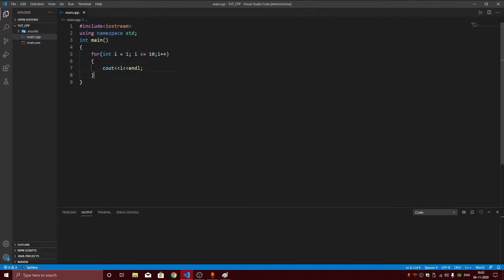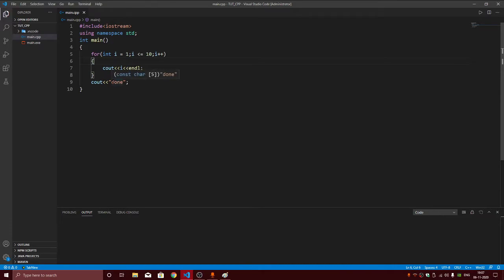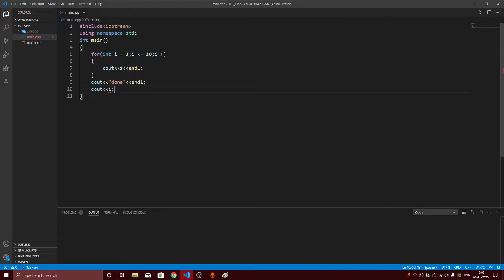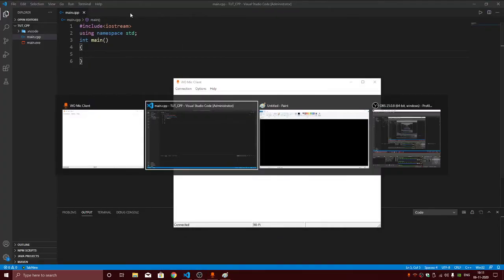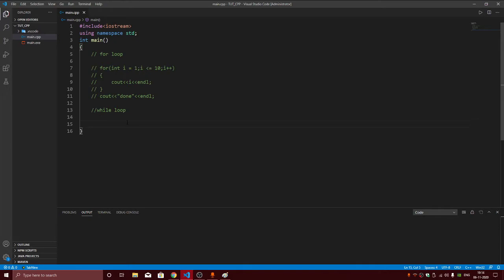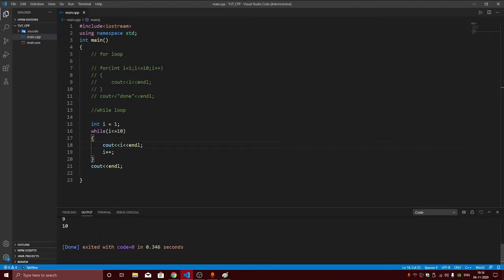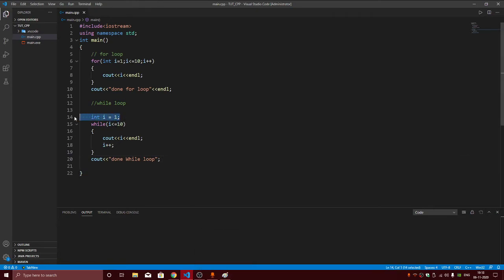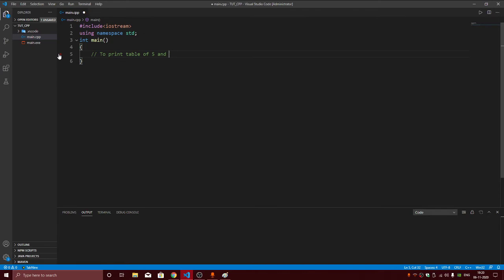C++ Tutorial (Part-5)